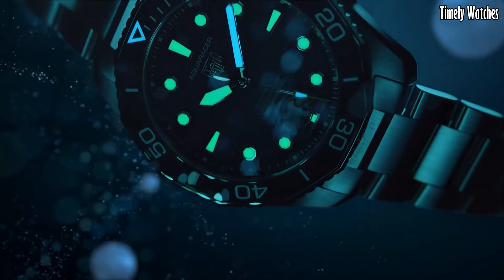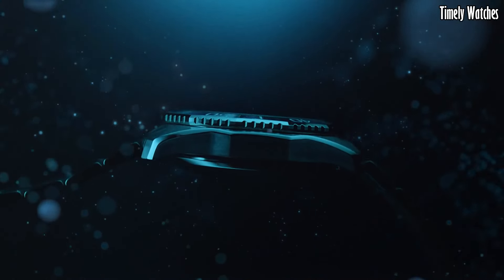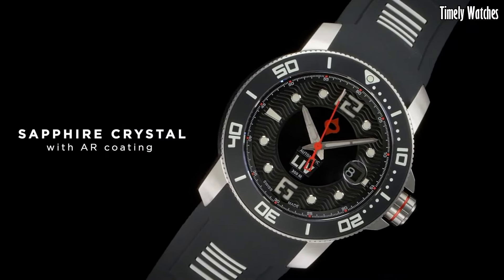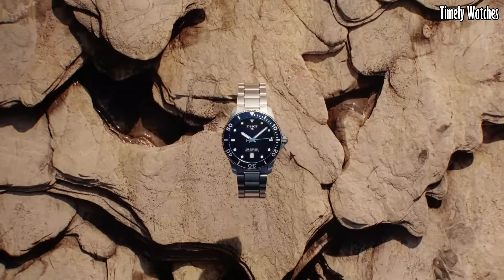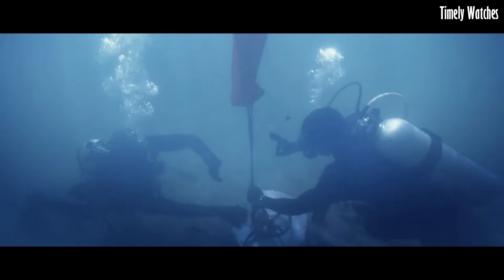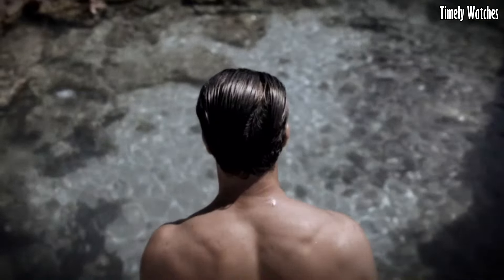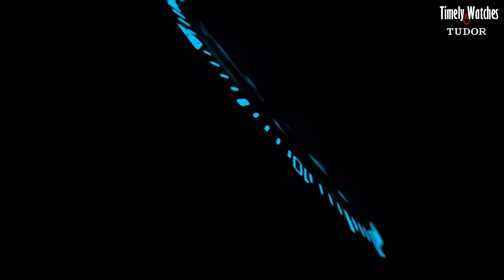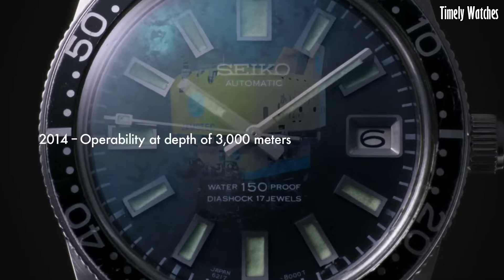Top 10 Best Diver Watches For Men Buy 2024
10.DELMA Blue Shark III

Amazon Price
09.TAG Heuer Aquaracer Professional 300

Amazon Price
08.LIV GX-Diver’s 41mm

Amazon Price
07.Doxa Sub 6000T Professional

Amazon Price
06.Tissot Seastar 1000 Powermatic

Amazon Price
05.FROGMAN GWF-A1000

Amazon Price
04.Oris Divers Sixty-Five

Amazon Price
03.TUDOR Pelagos FXD Diving Watch

Amazon Price
02.Oris ProDiver Chronograph

Amazon Price
01.Seiko Prospex Diver SPB143J1